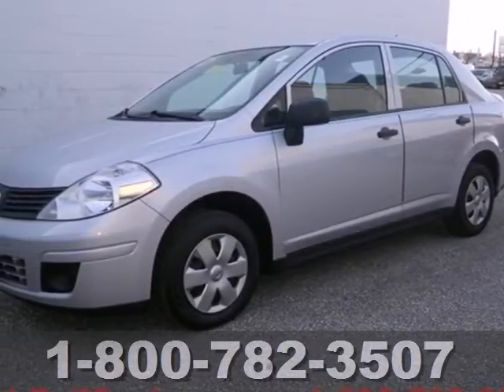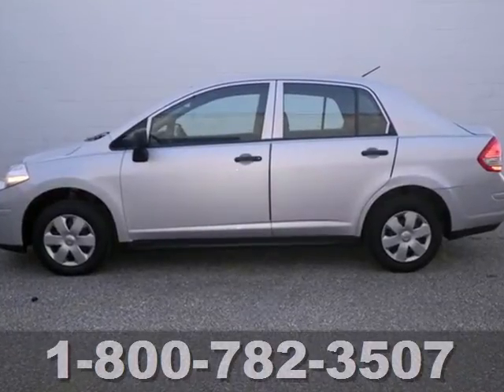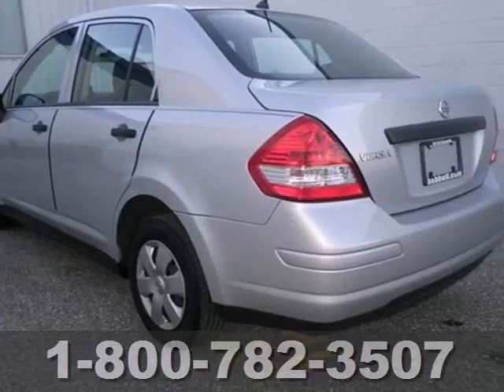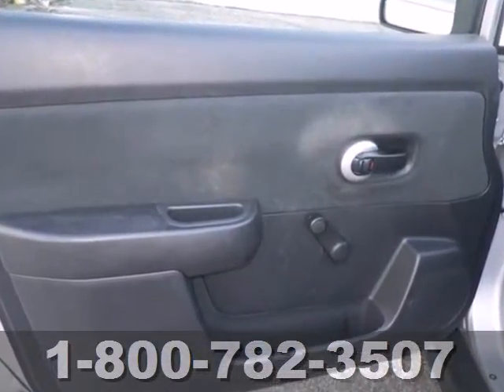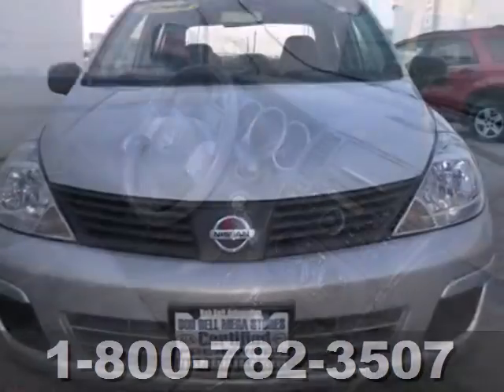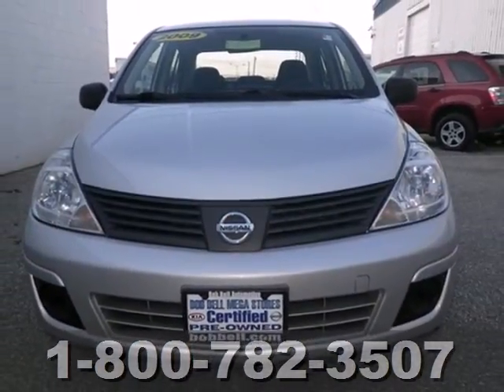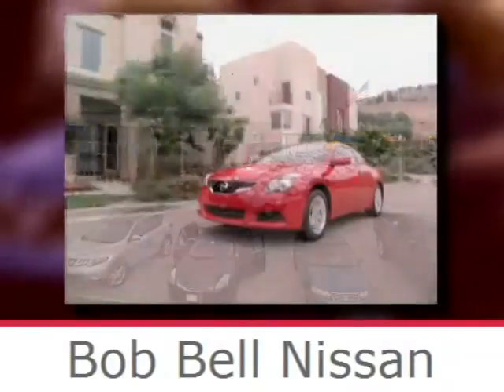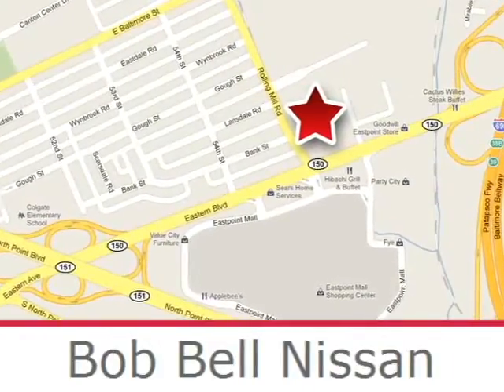2009 Nissan Versa Baltimore MD Dundalk, MD N50341A - SOLD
SOLD Call or visit for a test drive of this vehicle today! Phone: Year: 2009 Make: Nissan Model: Versa Trim: 1.6 Engine: 1.6L 4 cyls Transmission: Automatic 4-Speed Color: Brilliant Silver Interior: Black w/Cloth Seat Trim Mileage: 48989 Stock #: N50341A Bob Bell Nissan & Bob Bell Kia of Baltimore 7900 Eastern Ave. Baltimore, MD 21224 Bob Bell Nissan & Kia in Baltimore, MD, also serving all of Maryland is proud to be an automotive leader in our community. Since opening our doors, Bob Bell has maintained our solid commitment to our customers, offering a wide selection of cars and trucks and ease of purchase. Whether you are in the market to purchase a new or pre-owned vehicle, if you need financing options, we'll help you find a car loan that works for you! Even if you have bad credit, or are a first time car buyer, you can trust that Bob Bell will professionally fit you into the automobile of your choice. Address: 7900 Eastern Ave Baltimore MD Dundalk, MD 21224